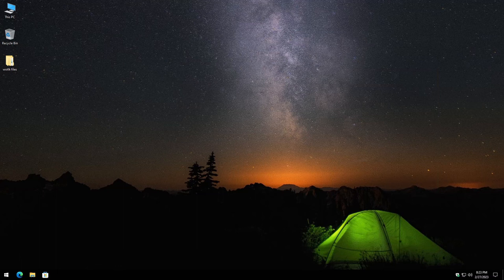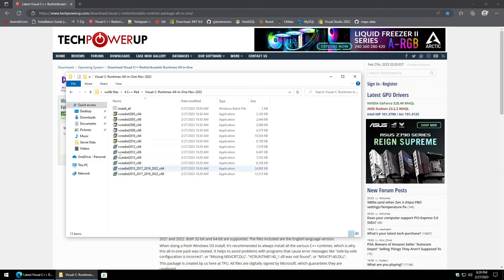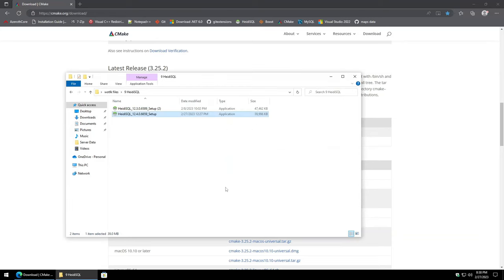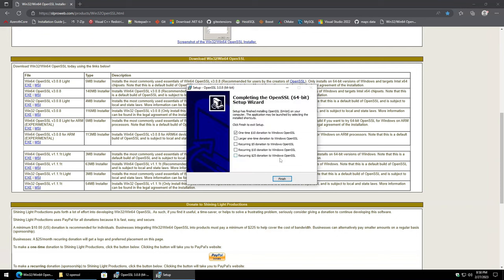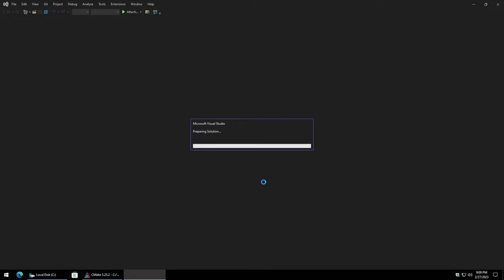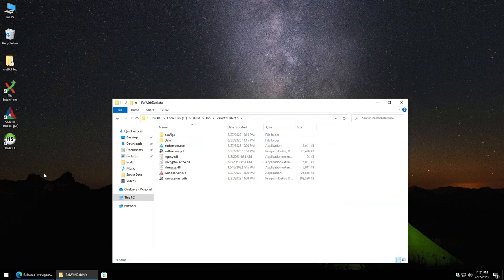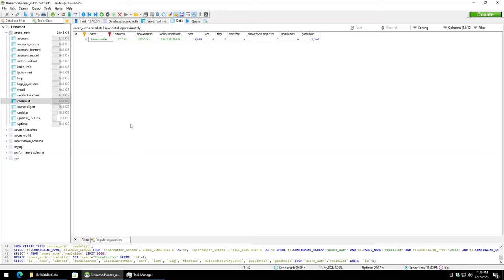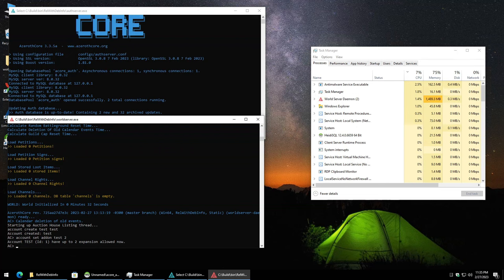How to Create Your Own Windows Based 3.3.5 WoW WotLK AzerothCore Server [2024]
Today we are going to go over how to create your very own World of Warcraft Wrath of the Lich King server from start to finish. This will be running patch version 3.3.5 and we’re going to be utilizing the AzerothCore WoW project.

If you want to build up a WoW WotLK 3.3.5 server on Linux instead check out my guide on that:

If you want to build up a WoW WotLK 3.3.5 server on Linux Docker instead check out my guide on that:

If you need help installing Windows 10 before you get started check out my how to guide on Windows 10 from start to finish below:

If you need help installing Windows 11 before you get started check out my how to guide on Windows 11 from start to finish below:

Environmental Variable Section:
BOOST_ROOT           C:\local\boost_1_86_0

Path:
C:\Program Files\MySQL\MySQL Server 8.4\bin

Openssl file location:
C:\Program Files\OpenSSL-Win64\bin

WoW client realmlist.wtf file needs the IP or DNS name of your WoW server:

set realmlist x.x.x.x          (For instance: set realmlist 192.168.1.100)

0:00 Intro
0:30 Hardware Prerequisites
1:23 Software Prerequisites
2:32 Installing 7-Zip
2:52 Installing Git
3:40 Installing .NET 6.0.x Desktop Runtimes
4:08 Installing C++ Redistributable Package
4:45 Installing Git Extensions
5:13 Installing Boost
5:47 Installing CMake
6:25 Installing Notepad++
6:55 Installing HeidiSQL
7:20 Installing MySQL 8.0.x
8:47 Installing Visual Studio 2022
10:45 Installing OpenSSL
11:34 Environmental Variable Configs
13:42 Pulling Files from Github
15:10 Creating Solution File via CMake
16:46 Compiling via Visual Studio 2022
18:10 Copying MySQL dll’s
18:34 Copying OpenSSL dll’s
19:10 Copying Server Data
19:56 Adjusting Authentication and World Config Files
21:38 Creating acore SQL User
22:30 Having Authserver Create Databases
22:53 Having Worldserver Create Databases
23:29 Customizing the Realmlist
26:37 Starting the Authserver and Worldserver Again
27:08 Creating Accounts